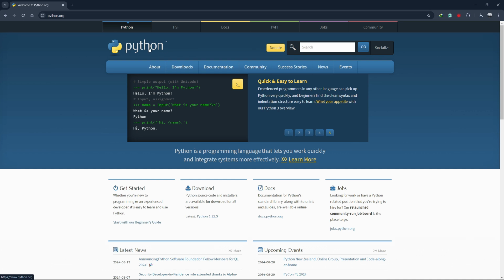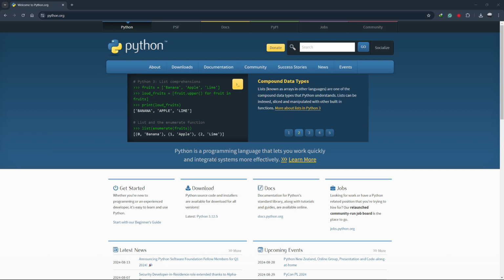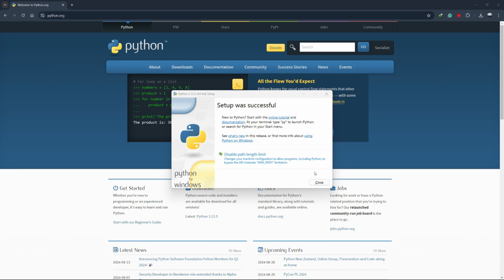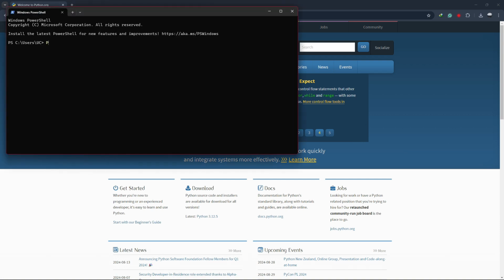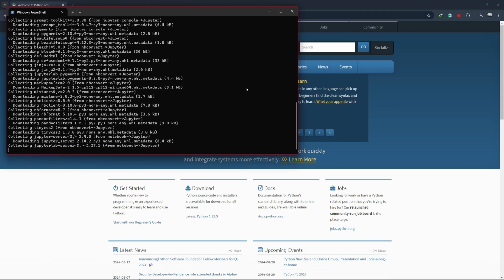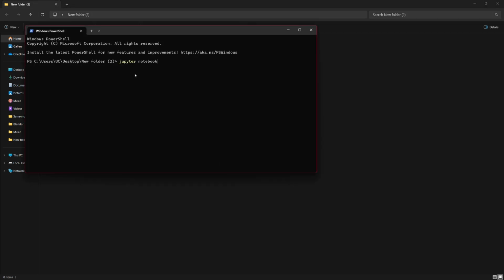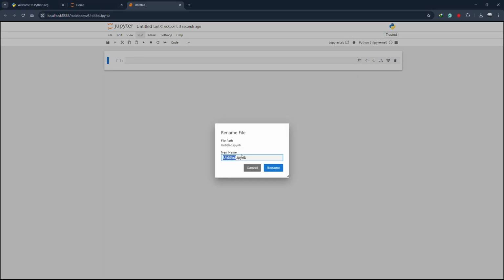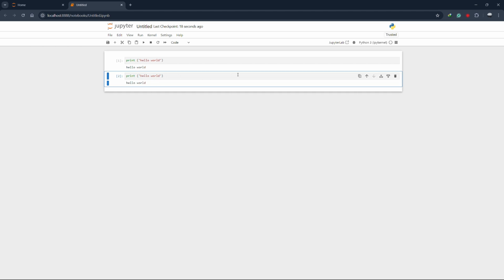How to Install Python Jupyter Notebook on Windows 11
NordVPN.

Learn how to install Python Jupyter Notebook on Windows 11 with this easy-to-follow guide. Set up your environment for data analysis, machine learning, and more with Jupyter Notebook.